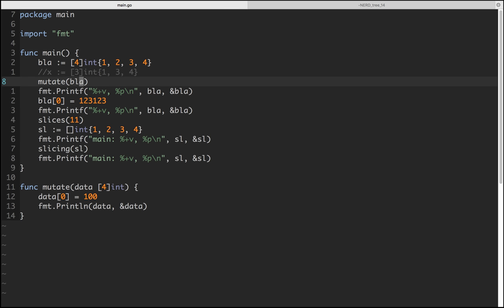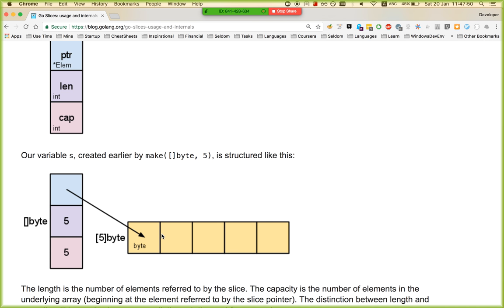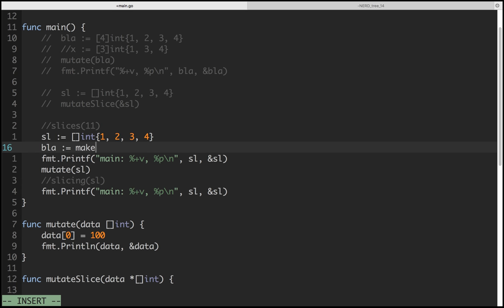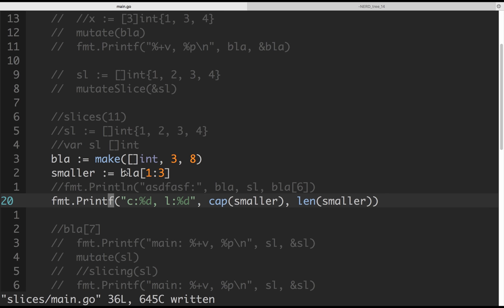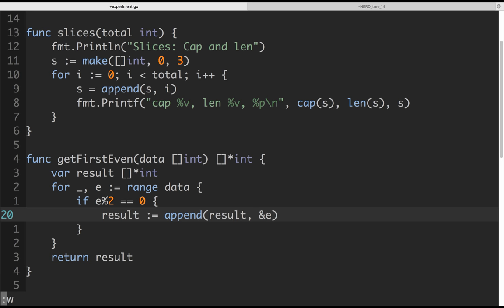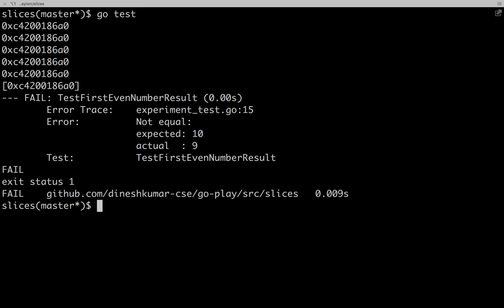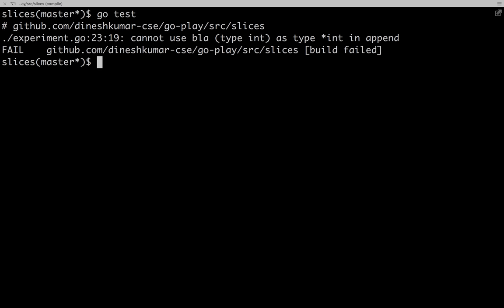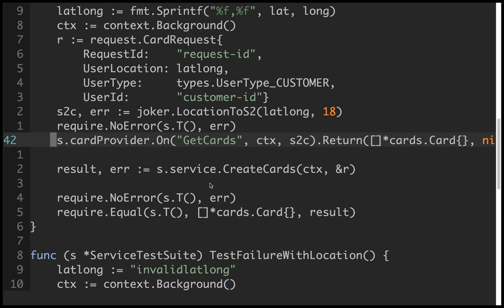Golang Slices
- Covers basics of slices
- Internally how slices differ from array
- A sample code with TDD []*struct would cause problem, if you're not aware of what you're dealing with.
- some more gotchas